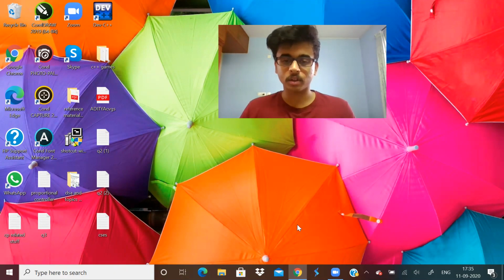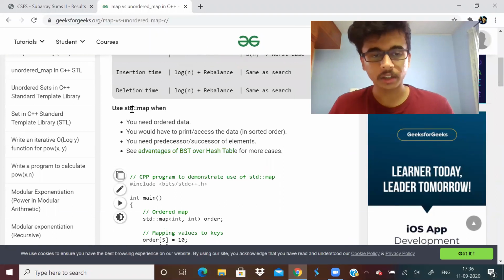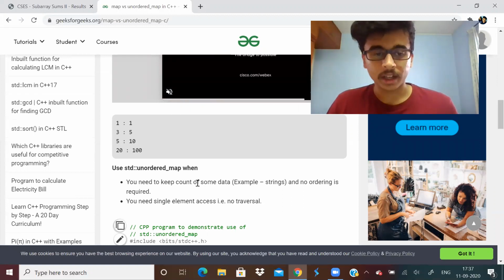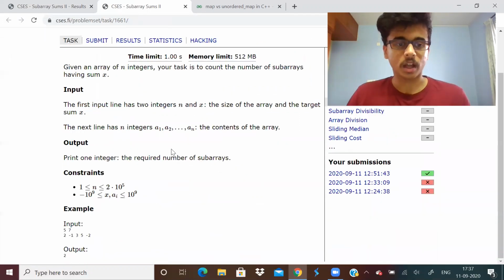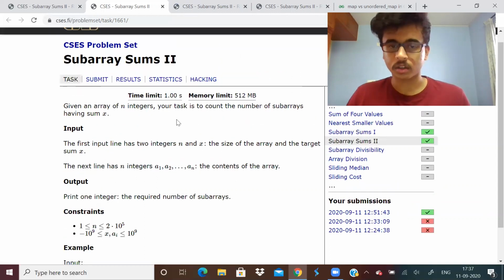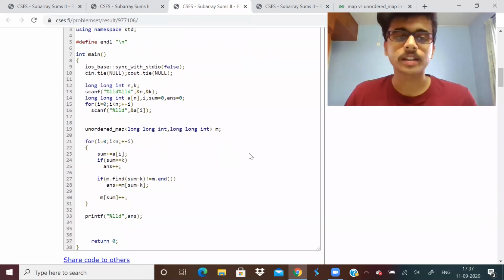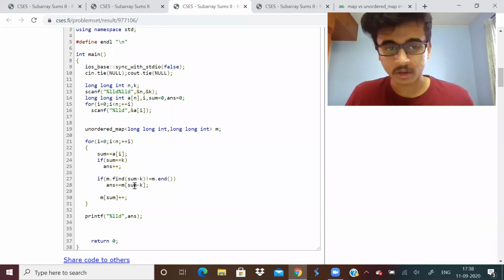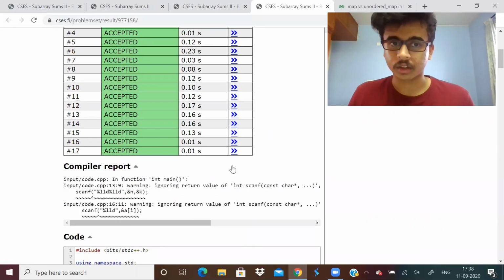MAP VS UNORDERED MAP | EXCEPTIONAL CASE | WHEN TO USE AND NOT TO USE?.